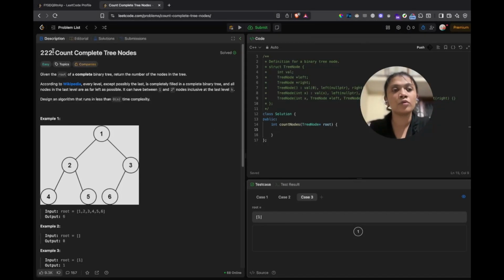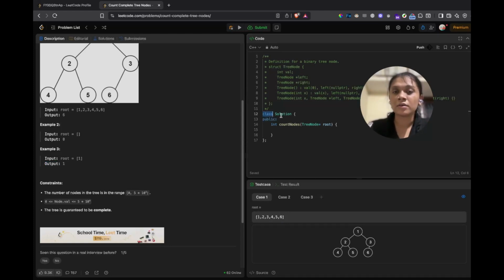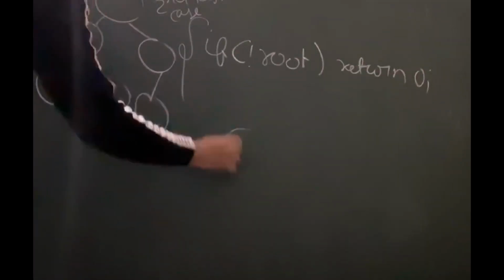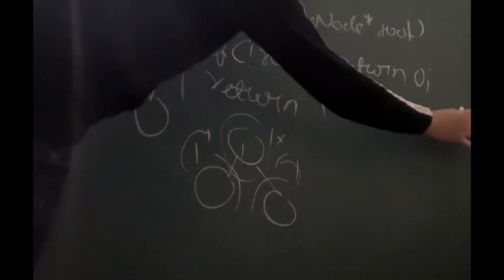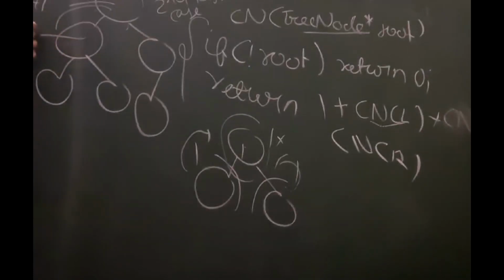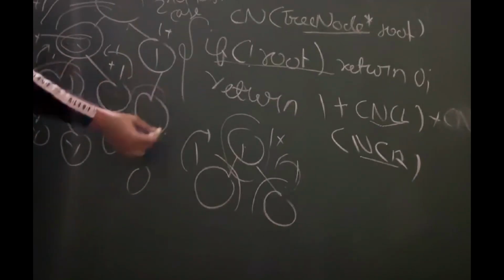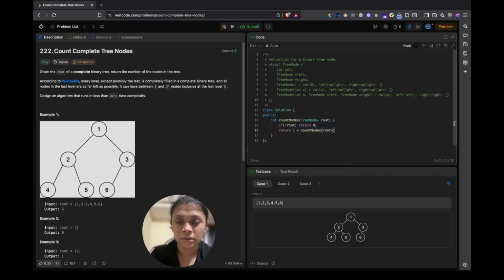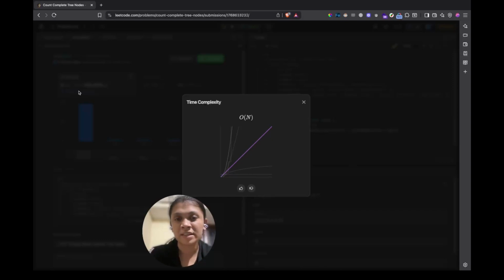Count Complete Tree Nodes - Leetcode 222 Explained 🔥 | Binary Tree Question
In this video, we break down LeetCode Problem 222: Count Complete Tree Nodes step-by-step.
Learn how to solve this binary tree problem efficiently and understand the logic behind counting nodes in a complete tree — perfect for beginners preparing for coding interviews!